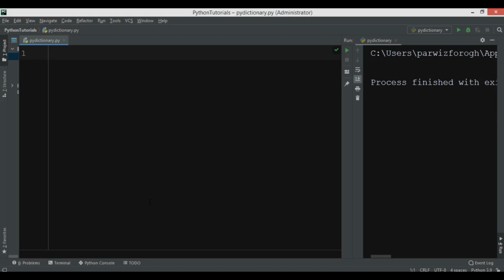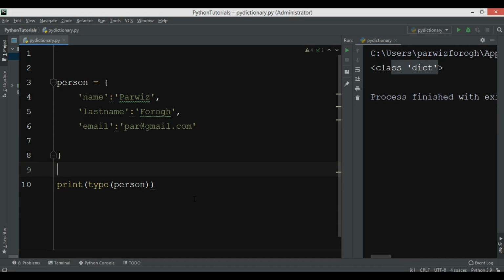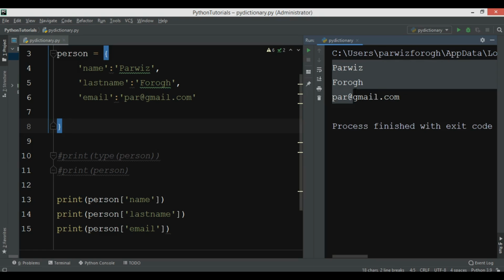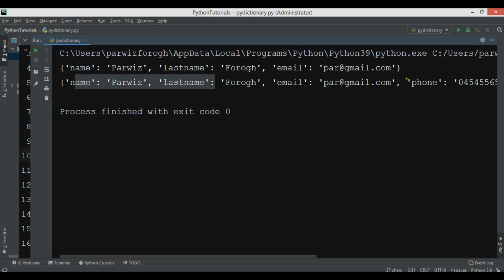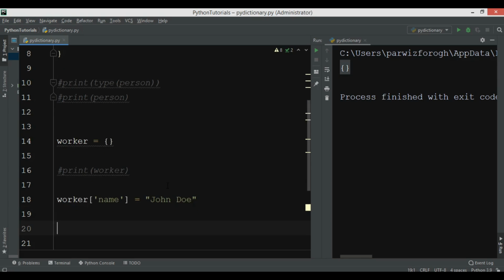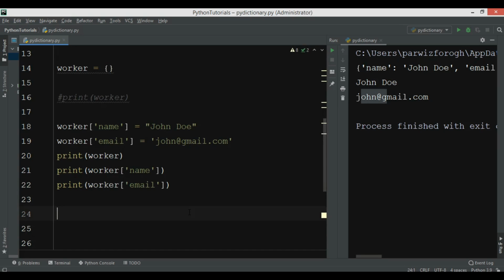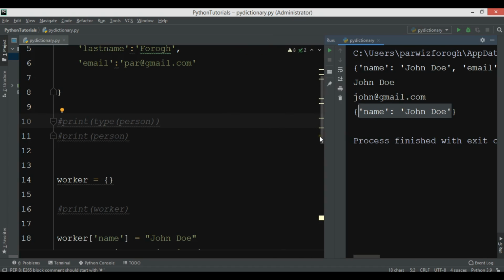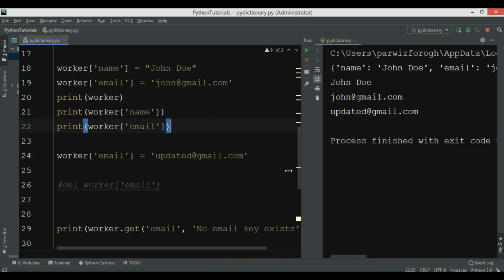Python Tutorial - Python Dictionary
In this Python Tutorial we are going to learn about Python Dictionary in Python, A dictionary is a collection of data values which is unordered, and it is changeable. or we can say a dictionary in Python is a collection of key-value pairs. Each key is connected to a value, and you can use a key to access the value associated with that key. A key’s value can be a number, a string, a list, or even another dictionary. In fact, you can use any object that you can create in Python as a value in a dictionary. In Python dictionaries are written with curly brackets, and they have keys and values.

Python
Python Tutoria
Python Dictionary